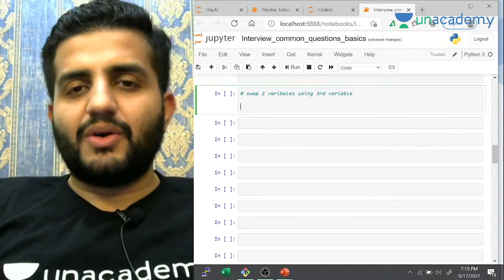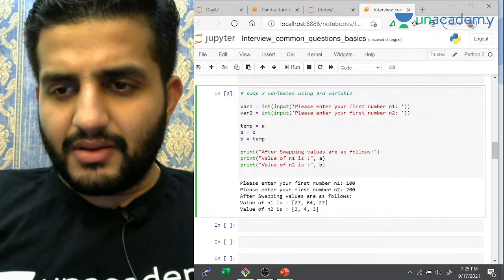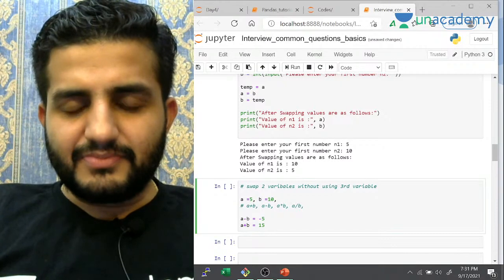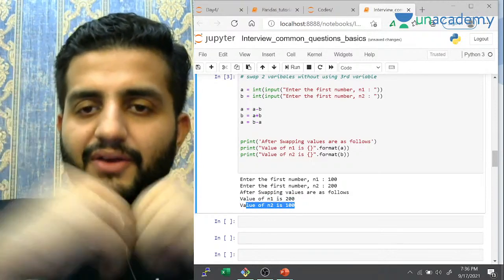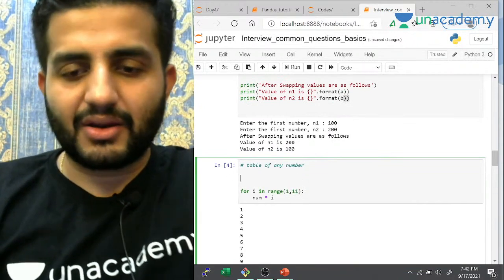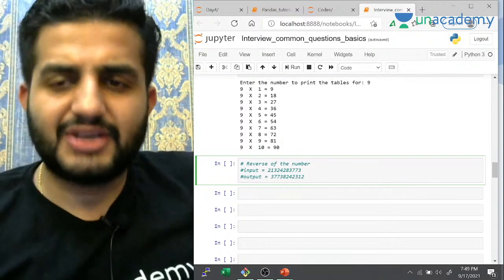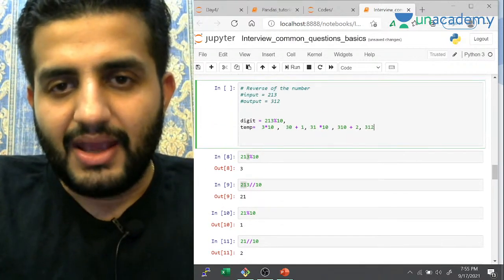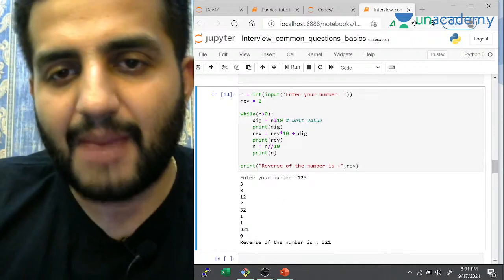Lambda Operations - Part 10 | L 21 | Advanced Python Scripting | Arpit Jain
In this lecture, 'Lambda Operations' from Advanced Python Scripting is covered by Arpit Jain.

Unacademy Subscription Benefits:
1. Learn from your favorite Educator
2. Dedicated DOUBT sessions
3. One Subscription, Unlimited Access
4. Real-time interaction with Educators
5. You can ask doubts in a live class
6. Limited students
7. Download the videos & watch them offline